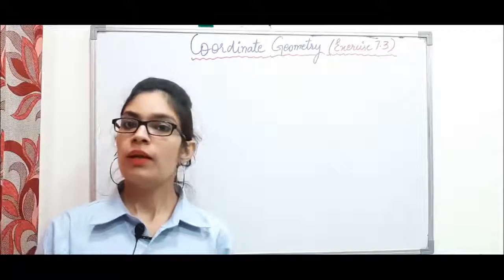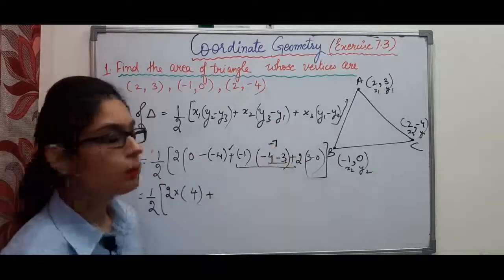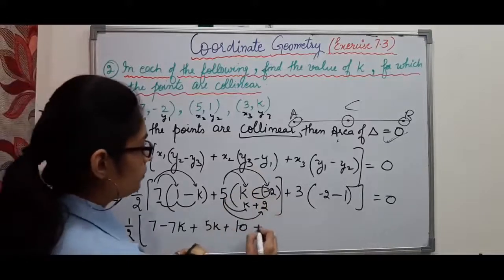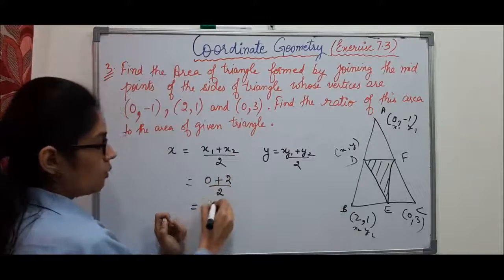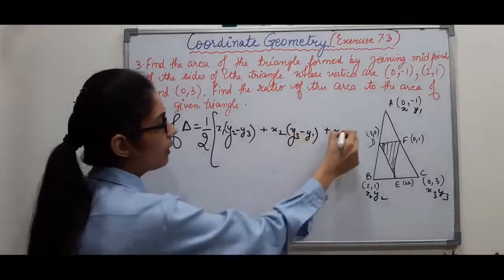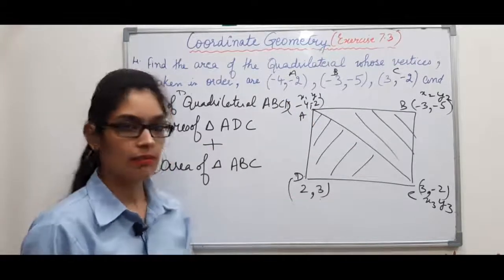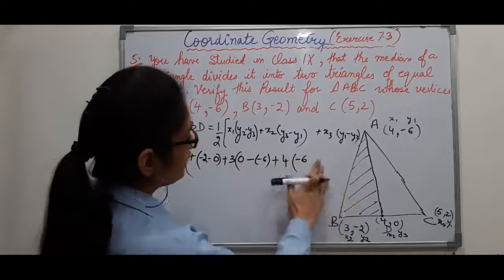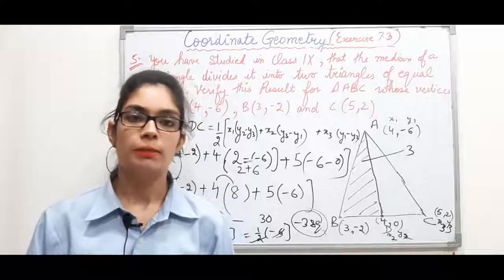Coordinate Geometry | Class 10th | Chapter 7 | Exercise 7.3 | Area of triangle | NCERT